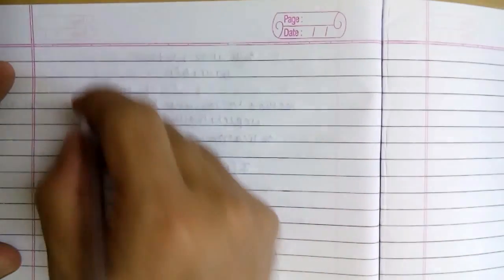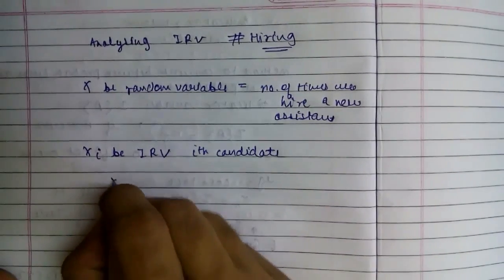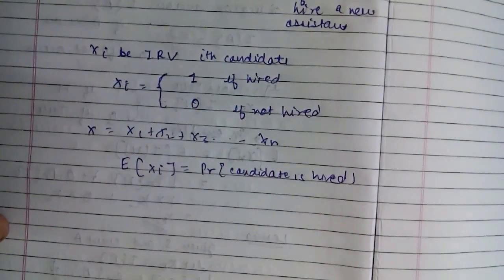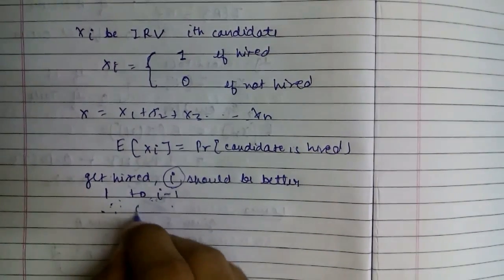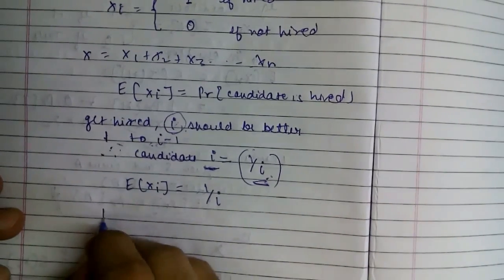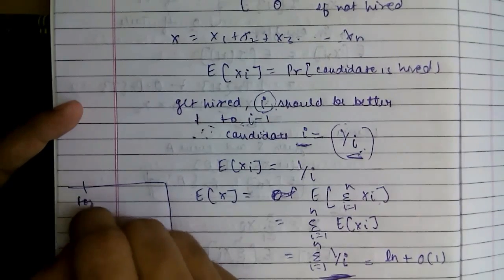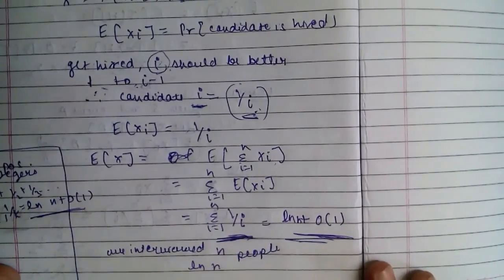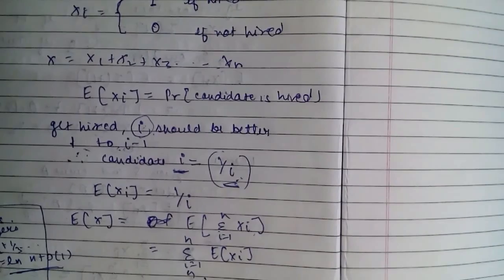Probabilistic Analysis: Analysis of Hiring Problem using IRV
Analyzing the hiring problem using the concept of Indicator random variable